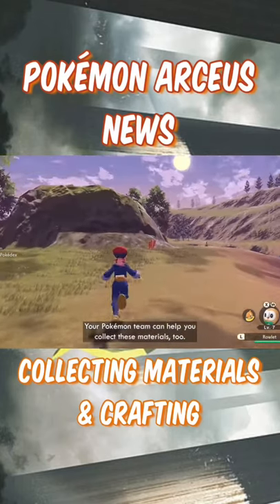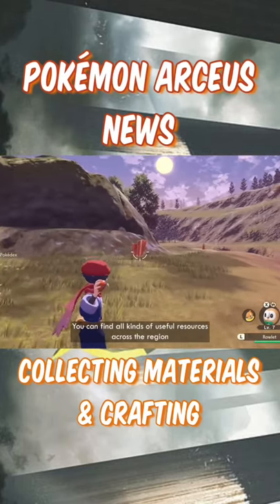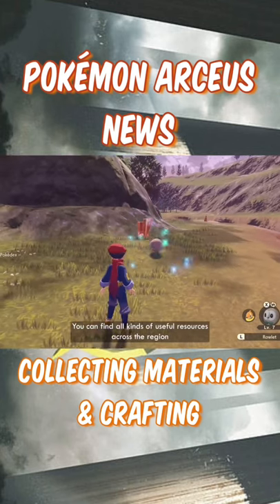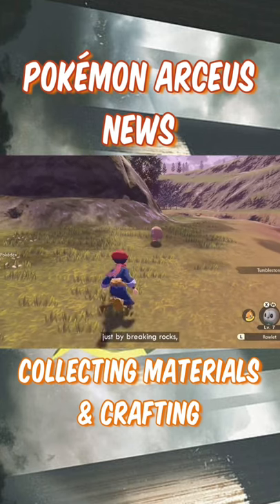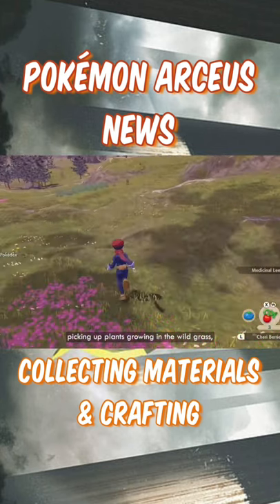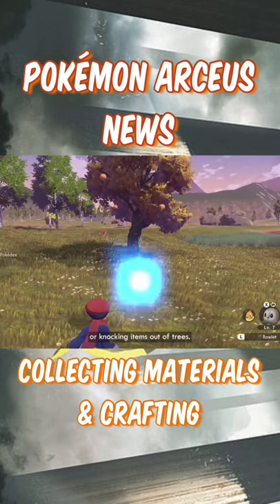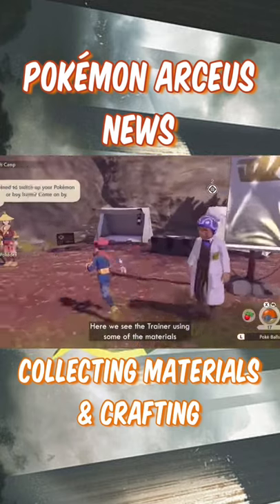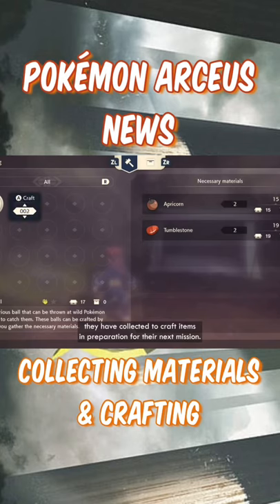How to collect materials and craft in Pokémon Arceus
In this clip we show how to collect materials for crafting with your Pokémon in Pokémon arceus game and also show how to craft.